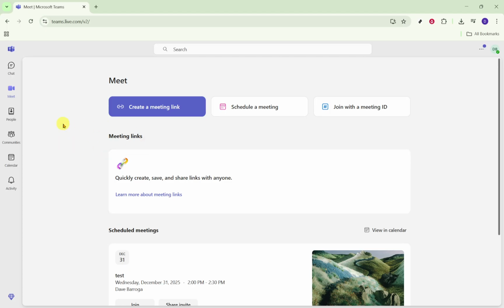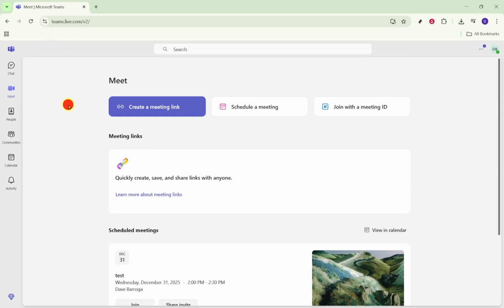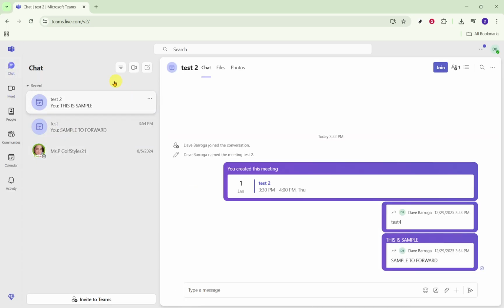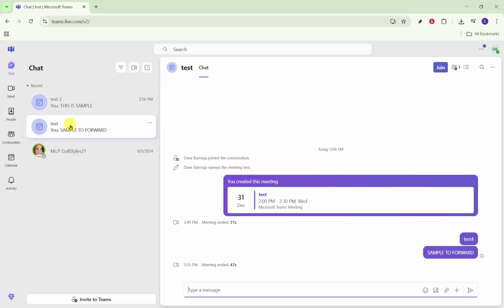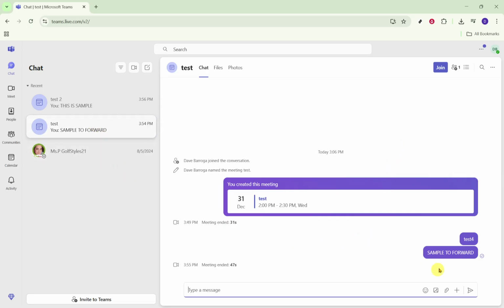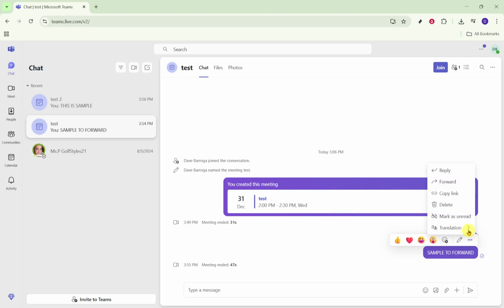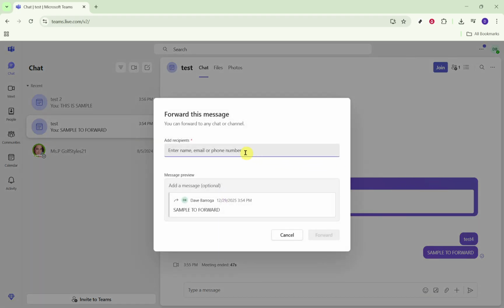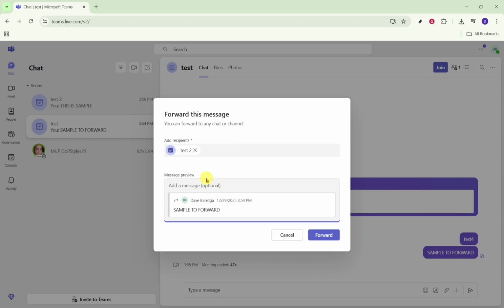How To Share Microsoft Teams Recording (2026) (Step By Step Guide)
How To Share Microsoft Teams Recording (2026) (Step By Step Guide) In this video, you’ll learn how to share Microsoft Teams recording step by step. This beginner-friendly Microsoft Teams tutorial shows you how to share Teams meeting recording with others the right way.

We’ll cover Microsoft Teams recording sharing, how to share Teams recording link, and where Teams recordings are stored so you can easily manage access. You’ll also learn about Microsoft Teams recording permissions and how to download Microsoft Teams recording if needed.

If you’re new to Microsoft Teams for beginners or want to understand how to share recorded meeting in Teams, this guide will help you share Teams meeting recording quickly and without confusion.